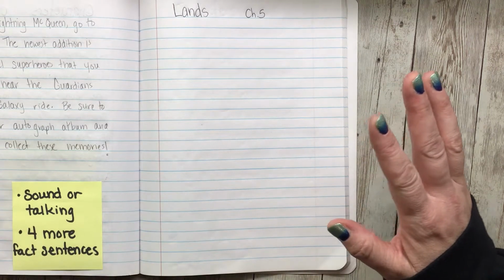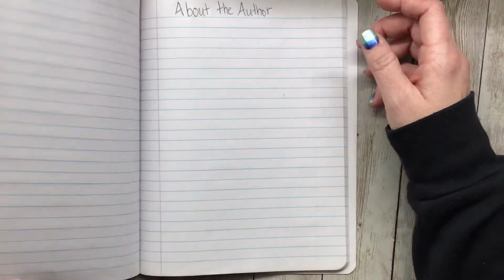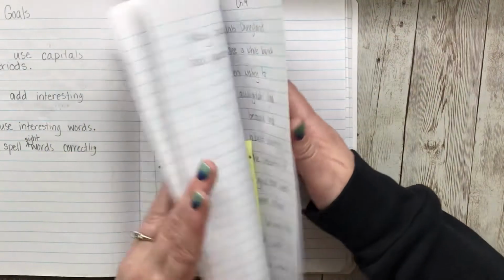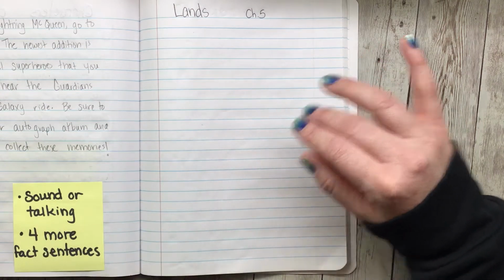Nonfiction Writing Chapter 5